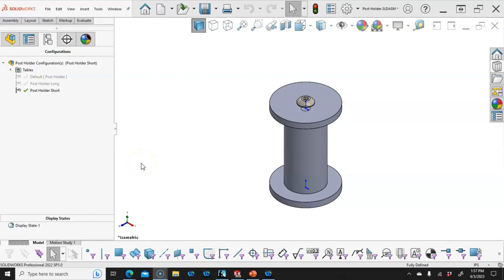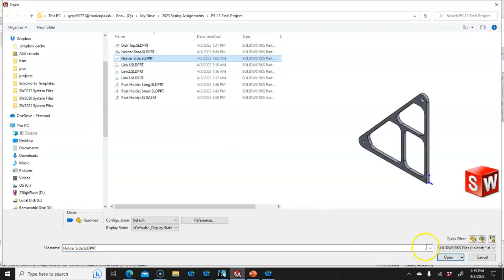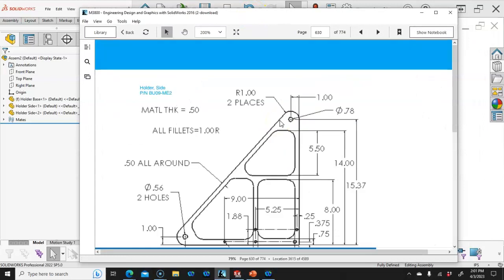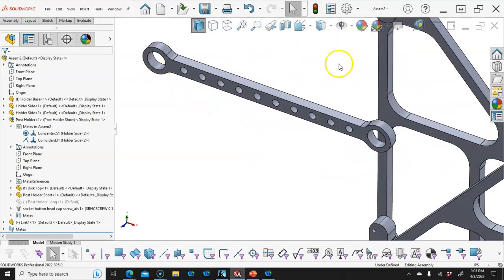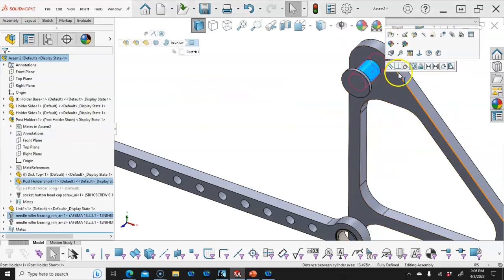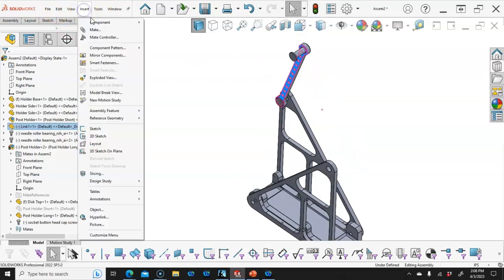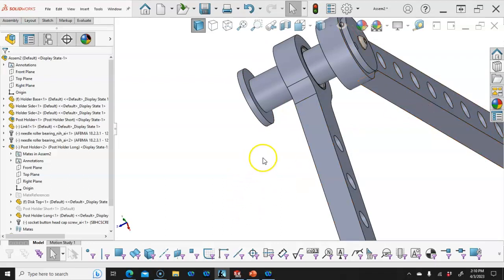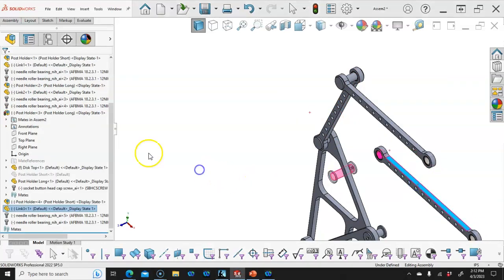20230403 P9-13 Assembly 1 - to crash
MPT150 Final Project P9-13 Assembly